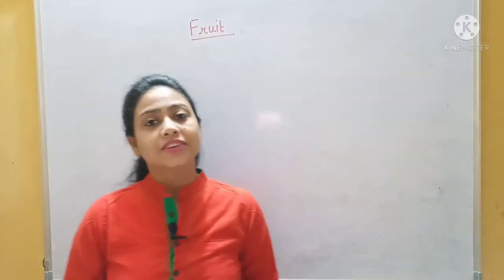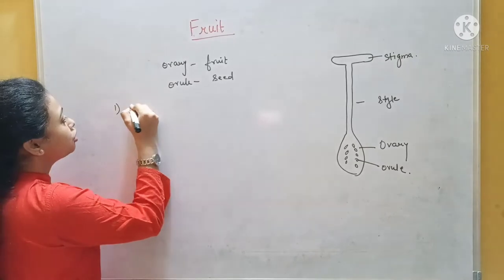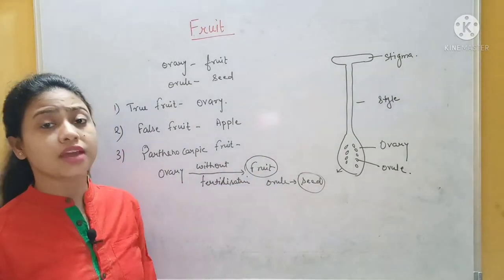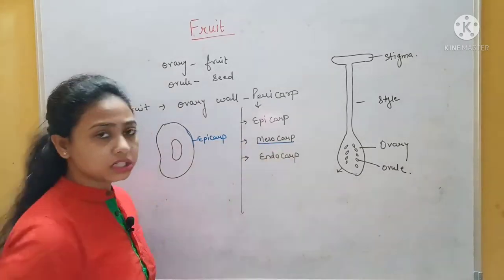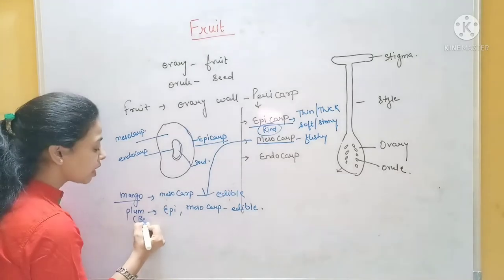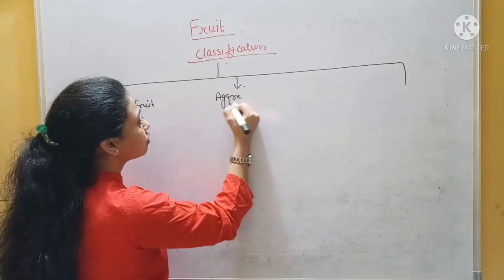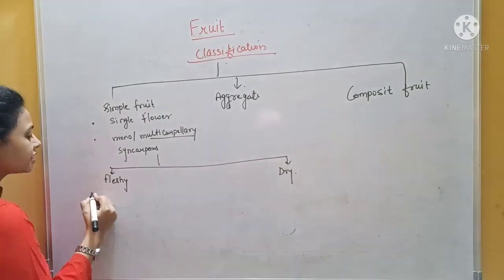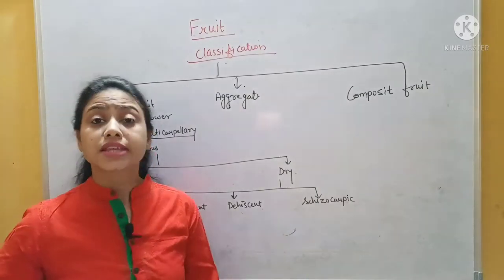The Fruits - Introduction|Types of Fruit|Morphology of Flowering Plants|Class 11 Biology/NEET/AIIMS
Fruit is the fertilized ovary in which seed are formed from ovule. Fruits are of 3 types-
• True fruit
• False fruit
• Parthenocarpic fruit

The ovary wall is called pericarp which is consist of Epicarp, Mesocarp, Endocarp.
Fruits are classified into 3 categories -
1) Simple fruit
2) Aggregate fruit
3) Composite fruit
The details as well as examples of above categories are covered in this lecture.